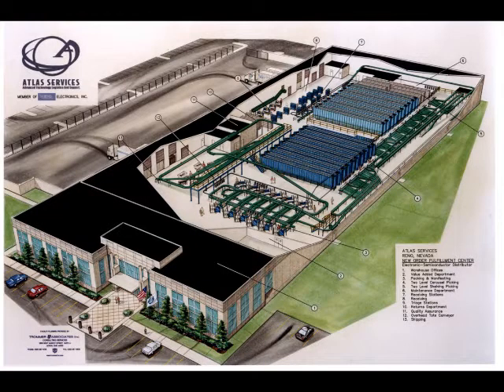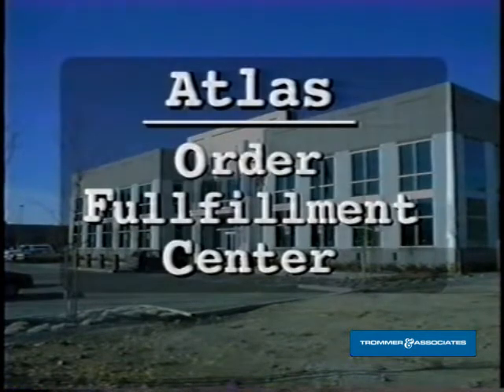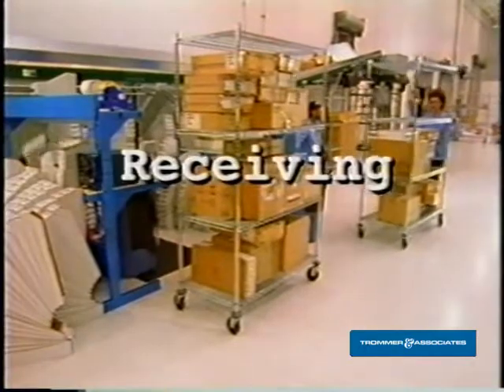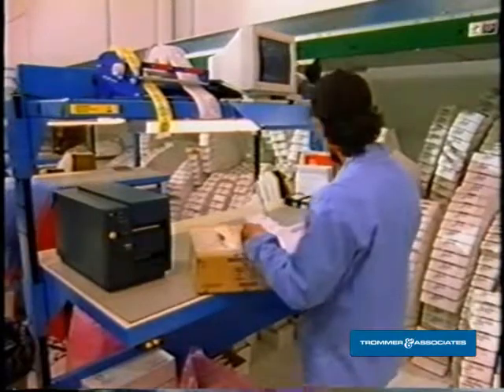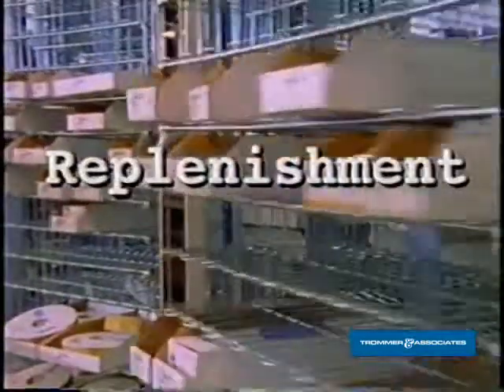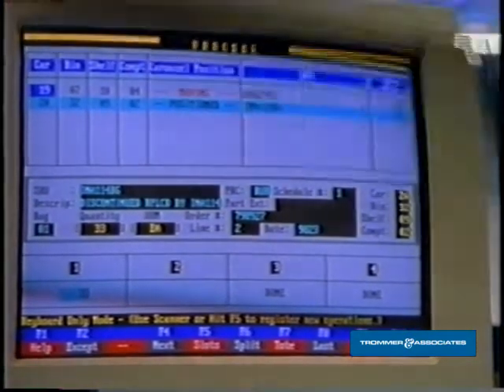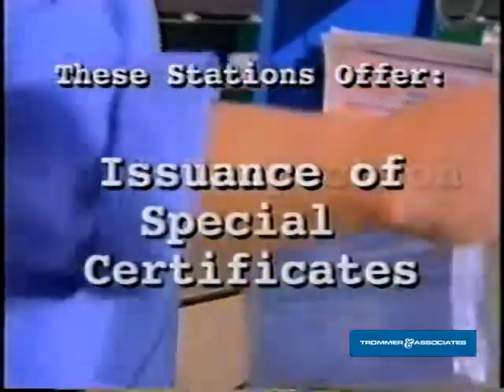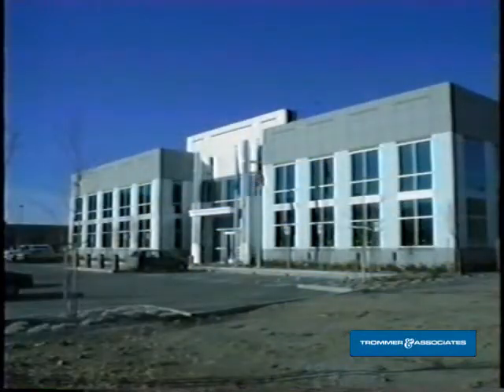Electronics Distribution - Order Fulfillment Center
TROMMER & ASSOCIATES was contracted to develop an automated Tote and Package Handling System consisting of Carousels and Shelving storage, a Pick-to-Light system, and automated Picking, Sorting and Shipping Conveyor systems for Atlas Services.  This approximate 60,000 SQ. FT state-of-art facility is located in Reno, NV.  Our project team developed the internal equipment layout and building size and configuration to support present and projected distribution requirements.  All the software that was used in directing carousel picking and conveyor tracking had to interface with Atlas Services current paperless picking system.